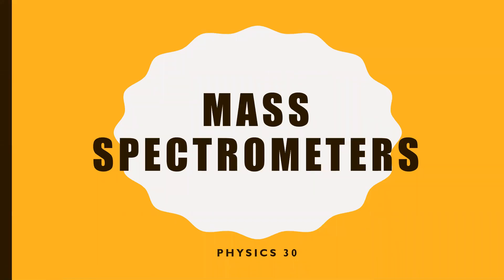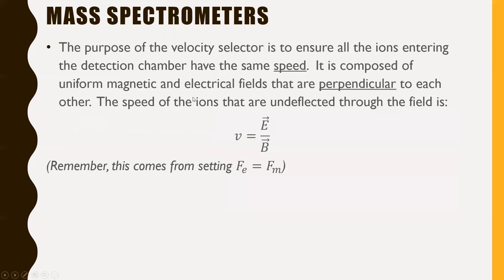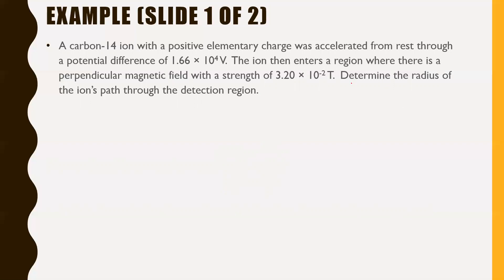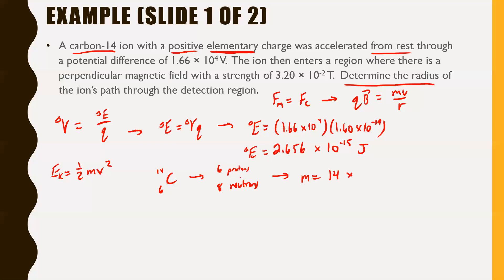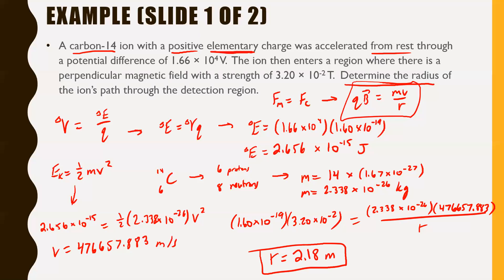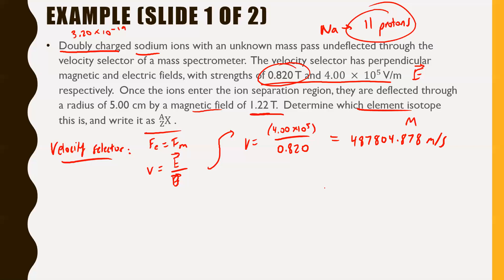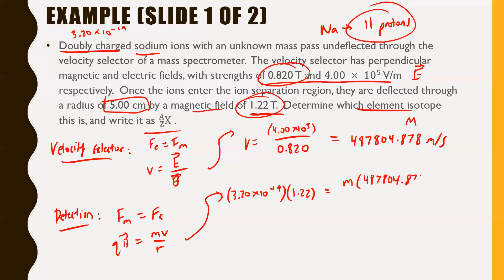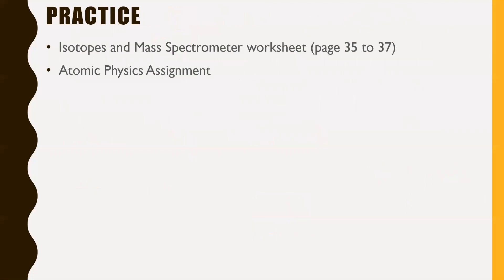Physics 30 - Mass Spectrometers